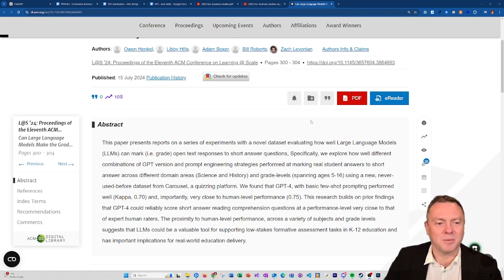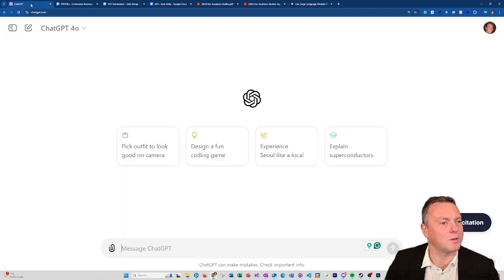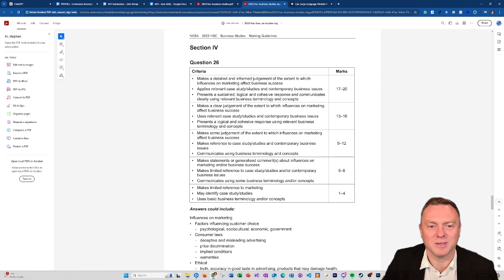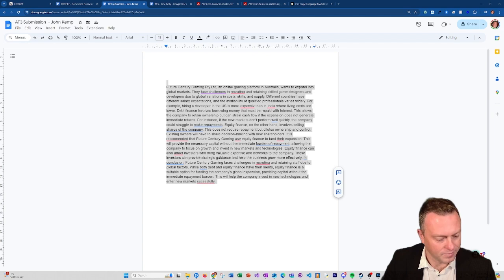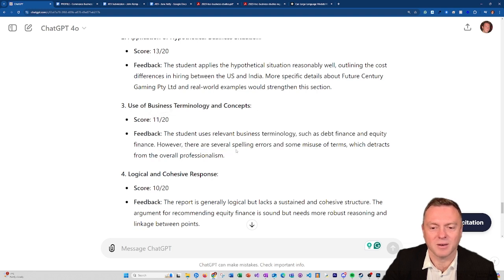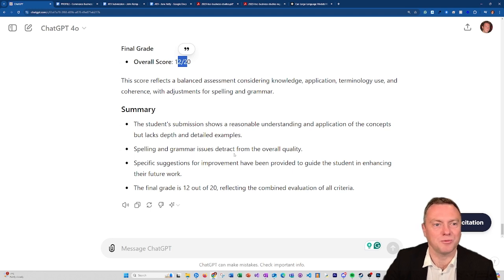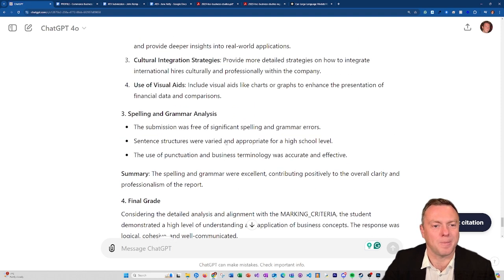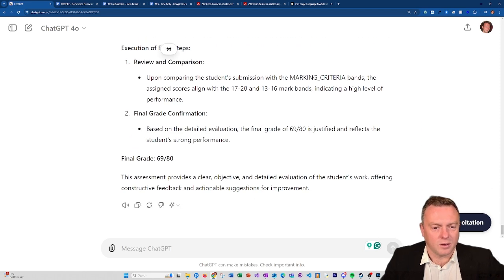Prompt #18 - Learn how to get AI to assist in marking assessment!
A common question people ask on the internet is, "Can AI mark assessments reliably?" Well, the answer is YES! Introducing Prompt 18 from the 33 Super Prompts in my book, "Teacher Prompt Secrets."

In this video, I reveal how you can transform your grading process with AI. By simply uploading your task, marking rubric, and basic solution, this prompt ensures your assessments are marked and graded reliably. Is it 100% perfect? Absolutely not. But does it handle 80% of the work, leaving you to perfect the final 20%? Absolutely!

Using fuzzy logic, this AI prompt thinks more like a human, making your grading smoother and more accurate. Join me to see how you can save time and improve your grading efficiency with AI.

Don't miss out on the future of education technology!

If you have questions about AI and want them answered. Join our facebook group where members are posting for FREE. I'm then generating videos to help them out.

Hardcopy of book
Amazon US

eBook
Amazon US